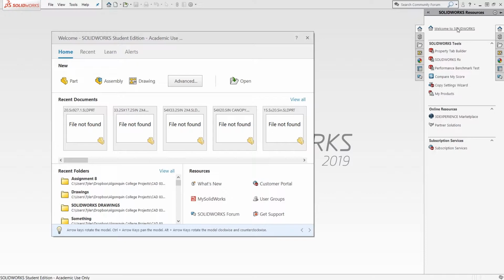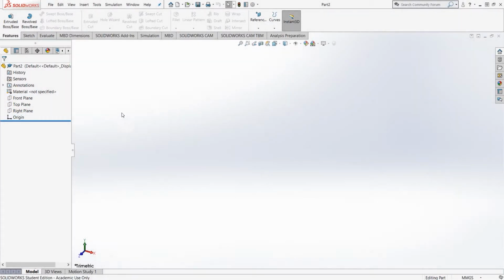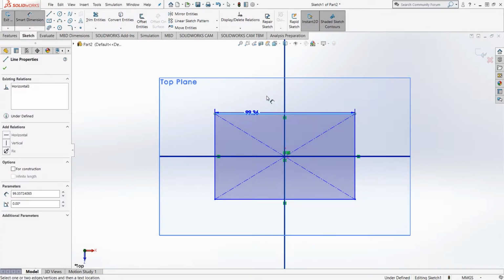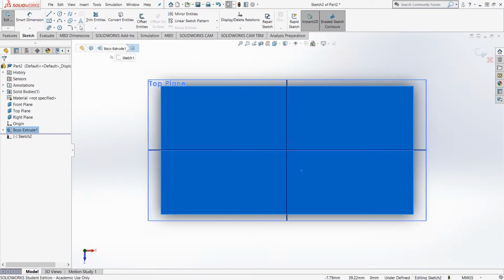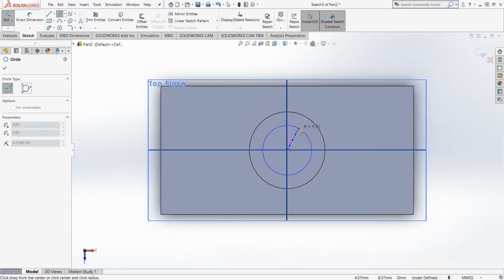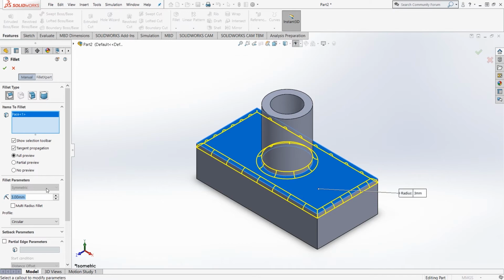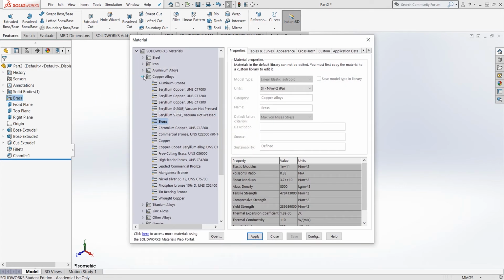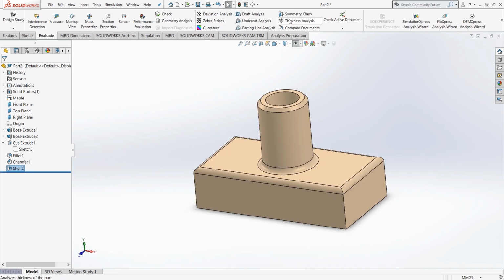SolidWorks Building Your First Part Beginner Series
An introduction to building parts in SolidWorks. First video in a series ment to teach you everything you will need to know to build all your own designs and implement blueprints with them!